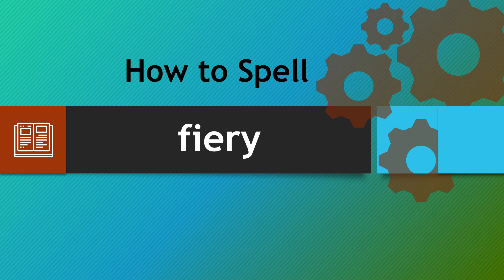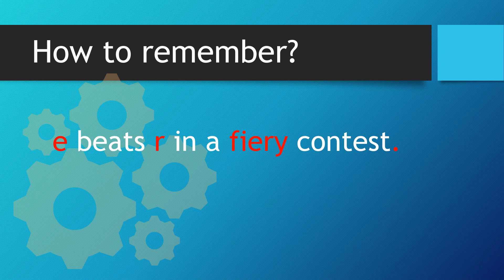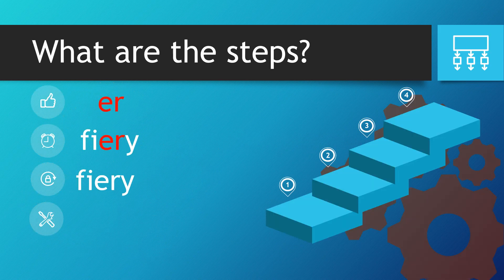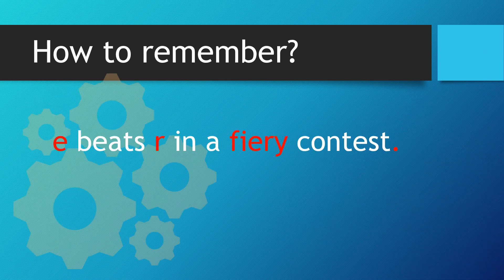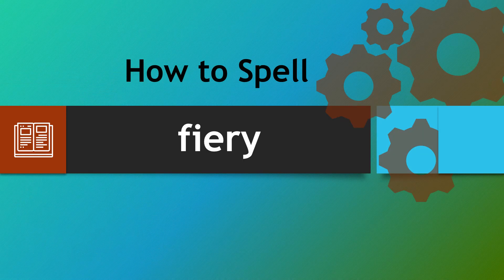How to spell fiery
Welcome to our short video explanation on how to spell fiery using our strategy of finding words within words. These strategies have supported thousands of pupils over the years and we hope that they will help you. If they don't work for you then we apologise but we are just sharing something in order to support as many people as possible. Thank you